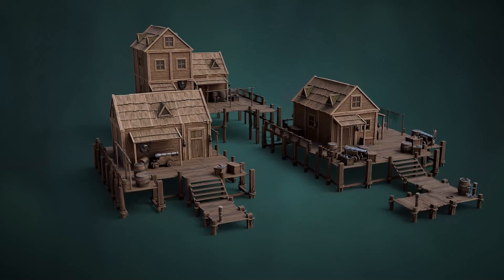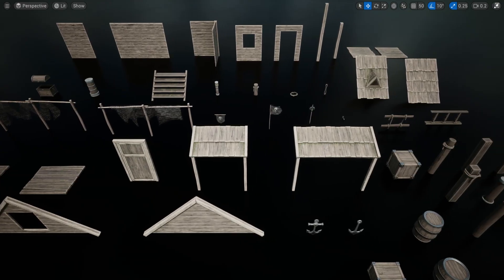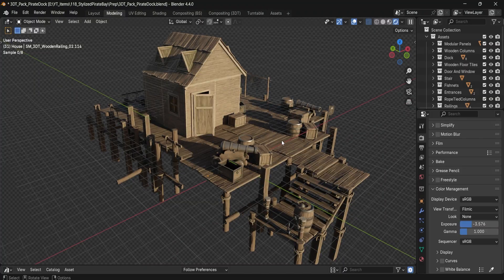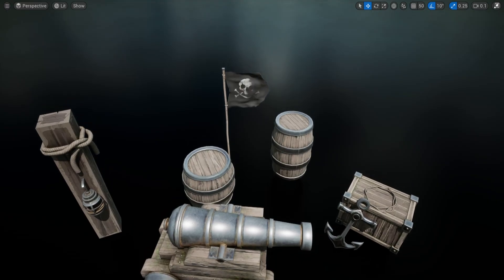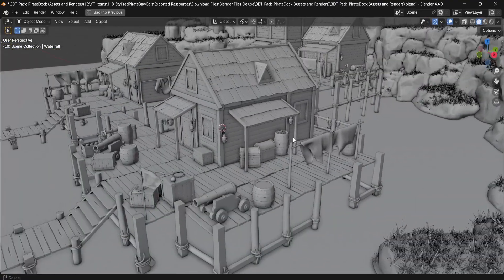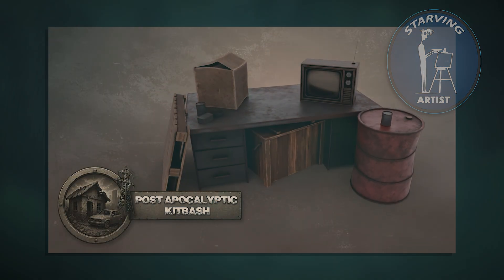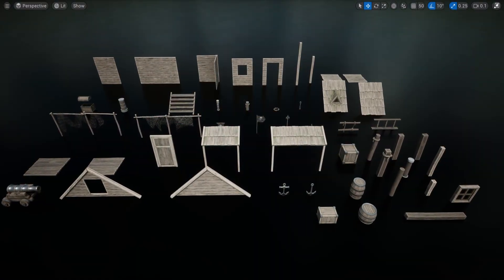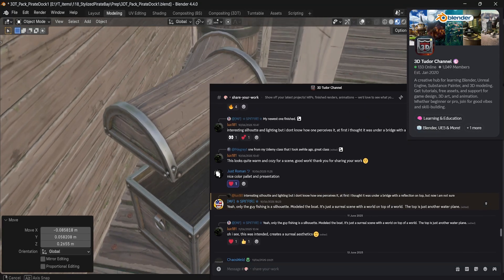Build a Pirate Bay Fast — 3DT Modular Pack for Blender & UE5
3DT Pirate Bay Modular Pack for Blender & Game Design

Tired of building props that never make it into a full scene?

The 3DT Pirate Bay Modular Pack gives you everything you need to create detailed, stylized coastal towns, pirate ports, and dockside environments—without wasting days on modeling from scratch.

This is our most versatile environment kit yet: 53 handcrafted assets built with modular logic, clean UVs, and mid-poly performance. Whether you’re working in Blender, Unreal Engine 5, Unity, or any other real-time engine, this pack drops in effortlessly.